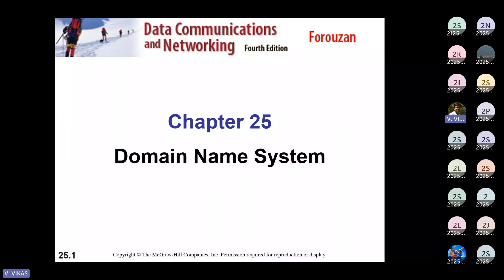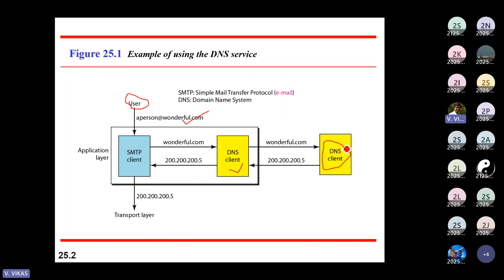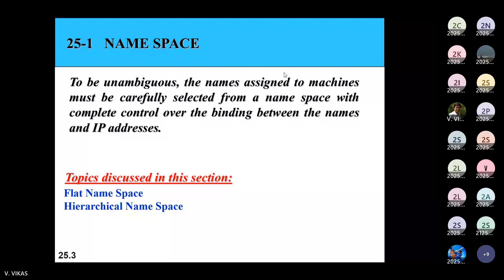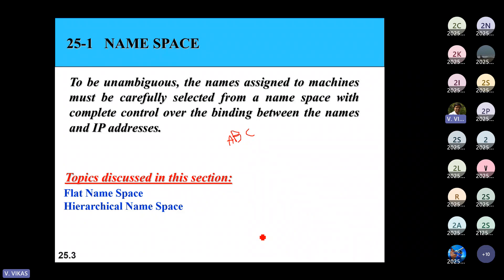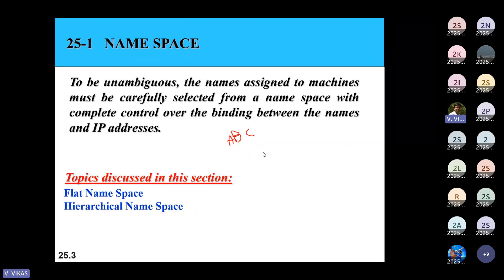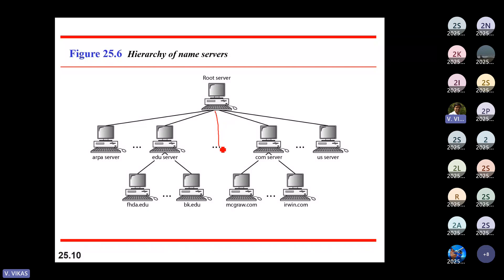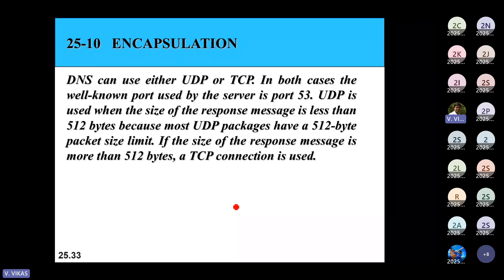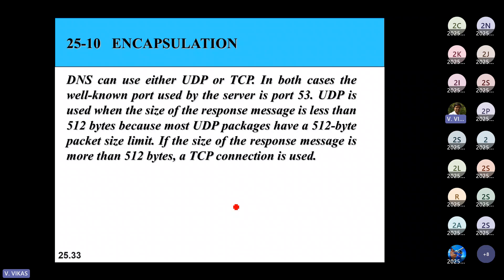III BTech II Sem Principles of Computer Networks DNS 2023/05/22